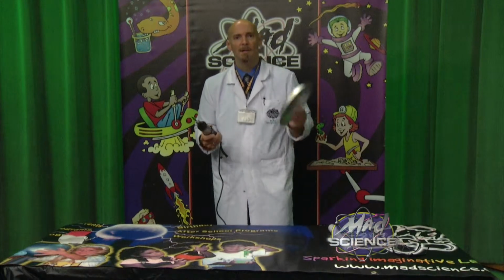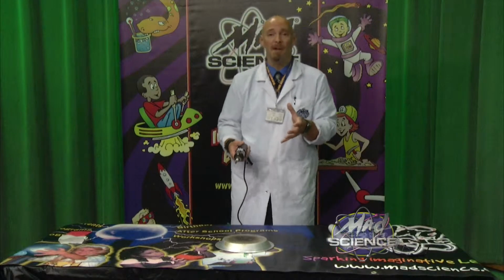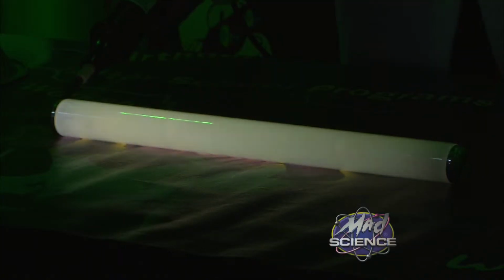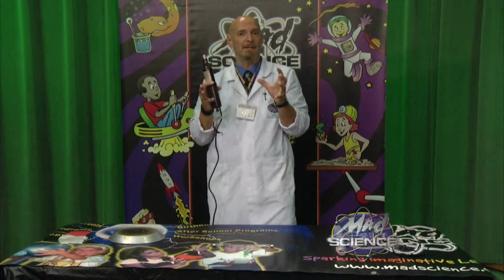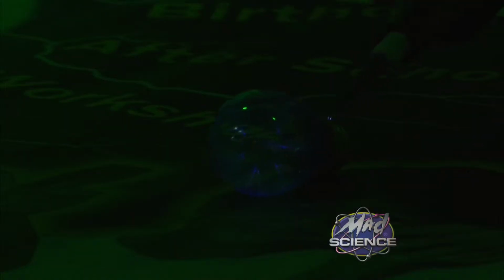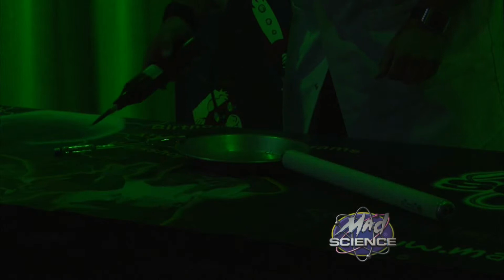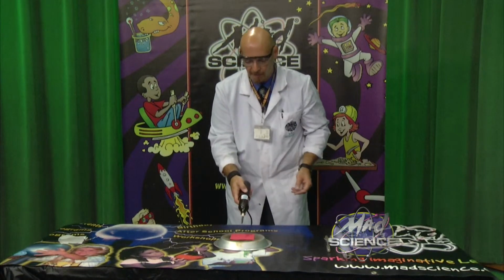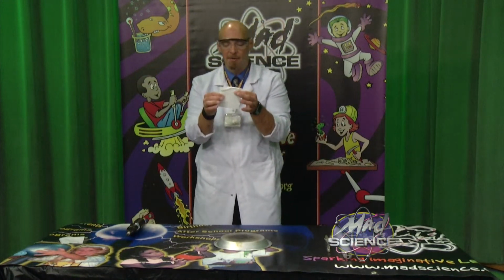Mad ScienceSMARI Electricity Lighten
"Jolting Johnathan " from Mad Science Southern MA & RI demonstrates Lighten with Electricity